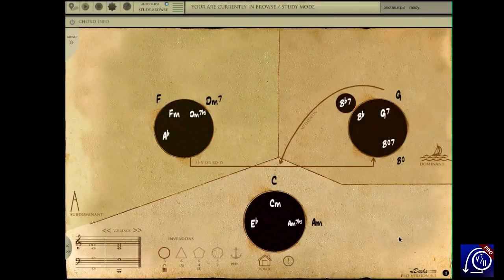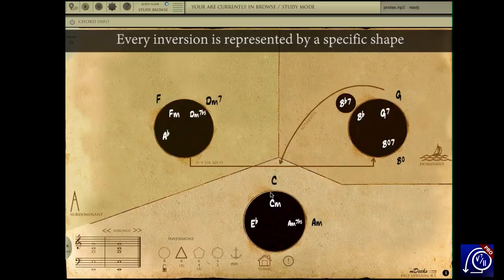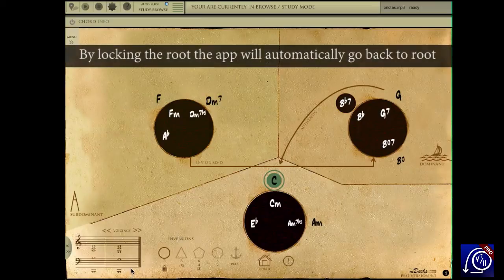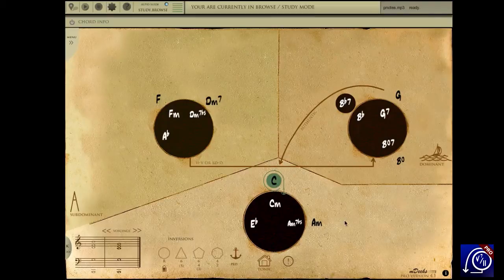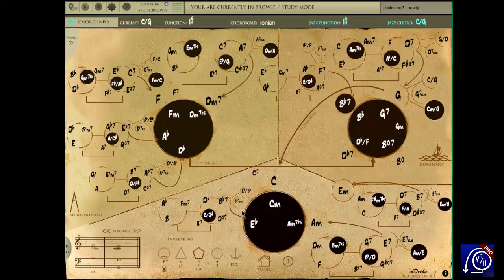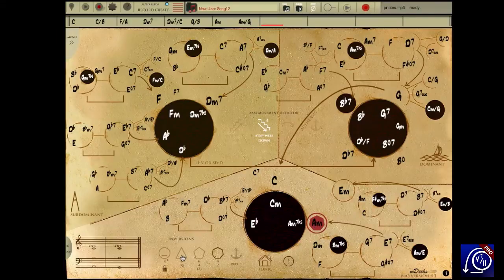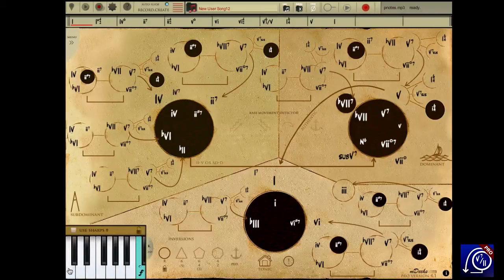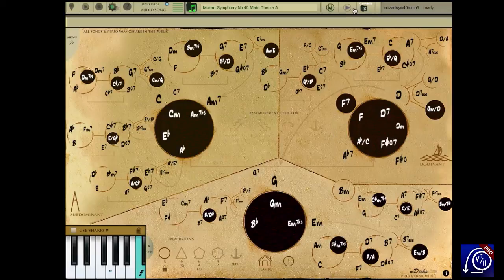Mapping Tonal Harmony Pro 4.0 Tutorial V - Desktop Version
A step-by-step tutorial explaining all new features in the Mapping Tonal Harmony Pro app version 4.0
New layout, bass detector, voice-leading, voicings, jazz chords, and more.